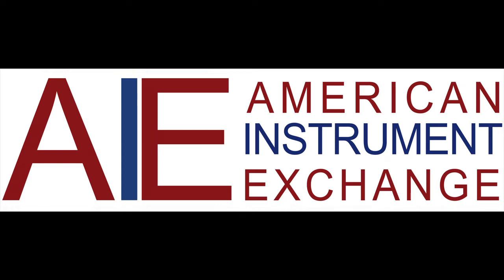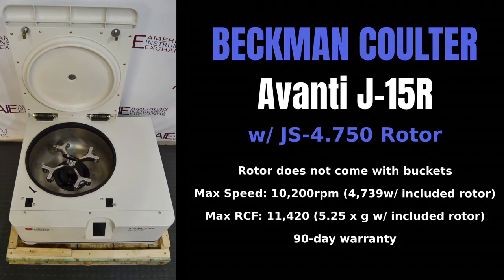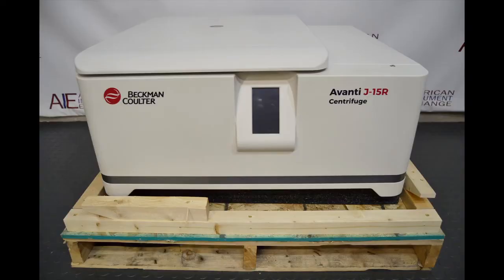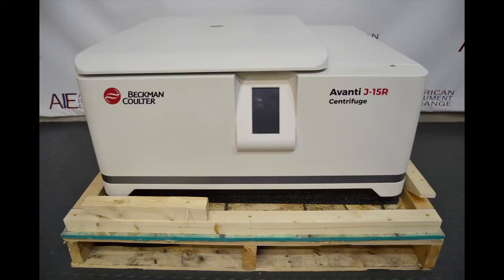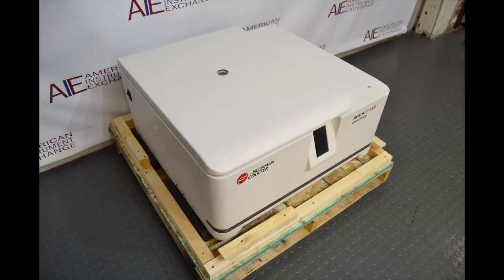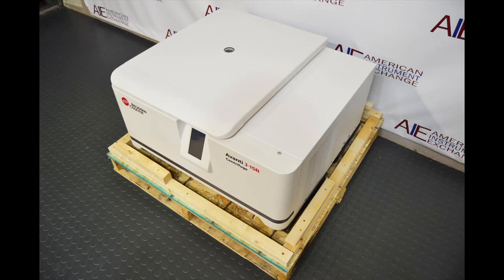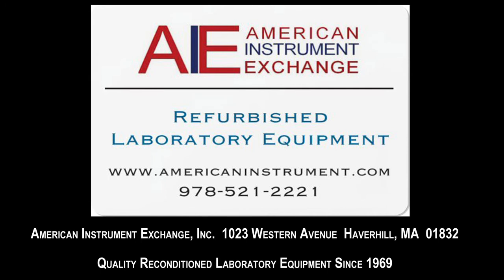Beckman Avanti J-15R Centrifuge (Item - 1264AA CENTRI)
Beckman Coulter Avanti J-15R Centrifuge with JS-4.750 Swinging Bucket Rotor

• Rotor does not come with buckets
• Maximum Speed: 10,200rpm (4,739w/ included rotor)
• Maximum RCF: 11,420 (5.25 x g w/ included rotor)
• 90-day warranty

The Avanti J-15R Centrifuge from Beckman Coulter combines the strengths of both the Avanti floor model and Allegra benchtop centrifuges for a powerful, compact high performance benchtop centrifuge. It is an all-around solution for your scientific needs: cell culture, transfection/transduction, nucleic acid purification, blood processing, assay set-up and more.

These centrifuges use ultra-harmonic technology, which leverages intelligent acceleration and deceleration profiles, reduces sample disturbances and provides time savings. The Ultra Harmonic Technology optimizes sample separation by reducing the net changes of forces to the sample, maximizing the amount of specimen presence in the pellet, and reducing the presence of contaminants or unpelleted materials in the supernatant. It also optimizes time by implementing faster acceleration and deceleration profiles without compromising on sample quality.

Beckman has optimized the sensitivity to detect rotor imbalance as close to the beginning of the run as possible. That means the user can set the experiment and walk away with confidence. This saves time and protects the sample.

The J-15’s hardware and software accurately respond to true imbalance without triggering nuisance imbalance diagnostics. This feature reduces the hassle and downtime during the workflow. System allows up to 12 gram imbalance tolerance using the JS-4.750 rotor.

1023 Western Avenue
Haverhill, MA 01832